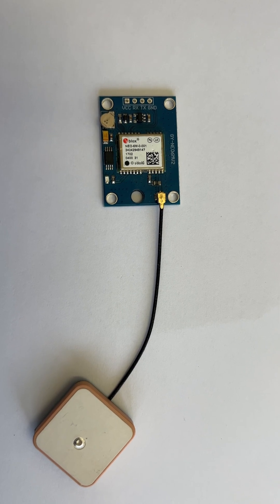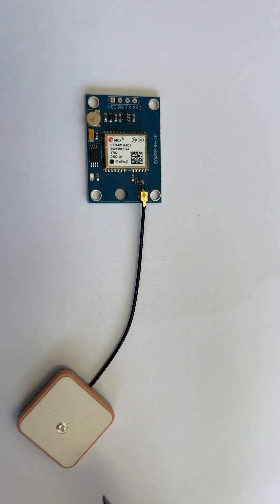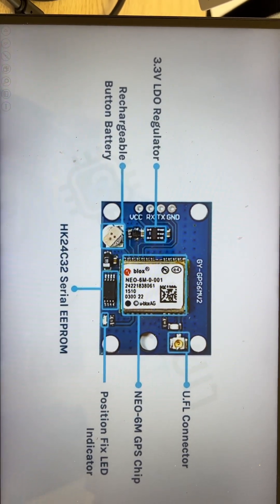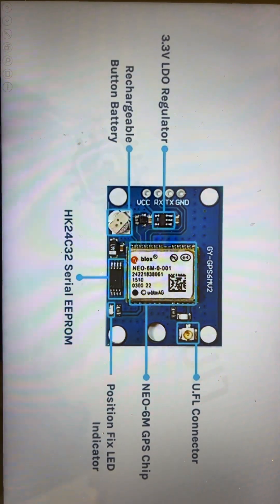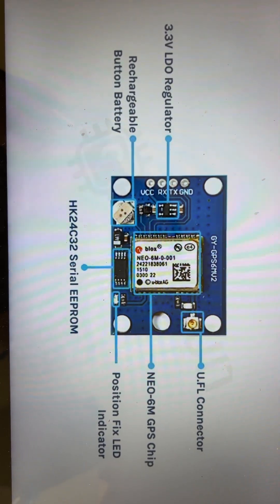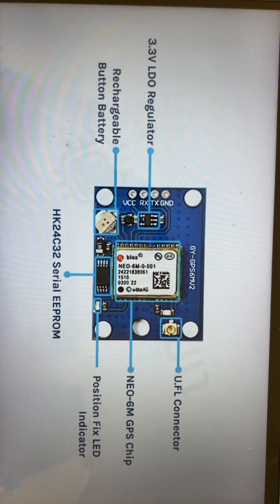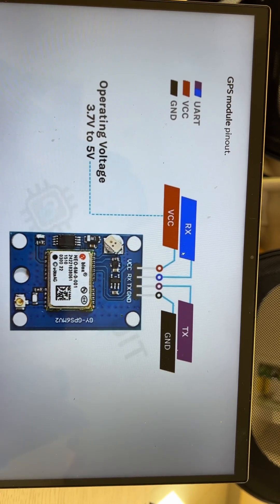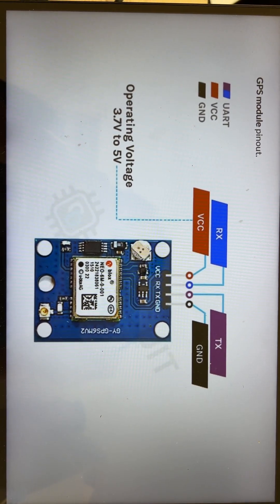arduino gsp module basic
Explains basic components of GSP module. This module can be easily integrated into Arduino platform